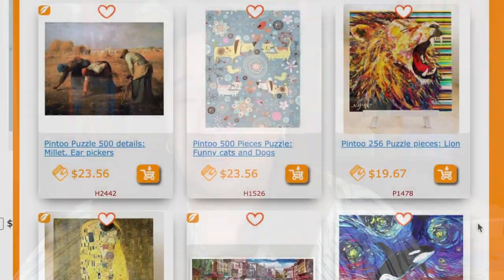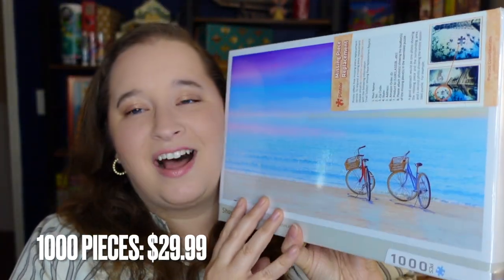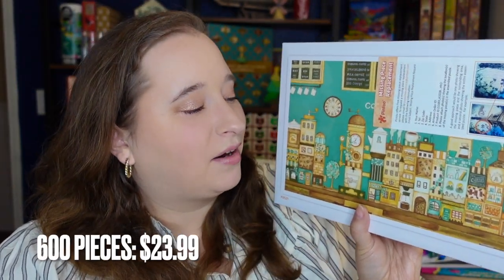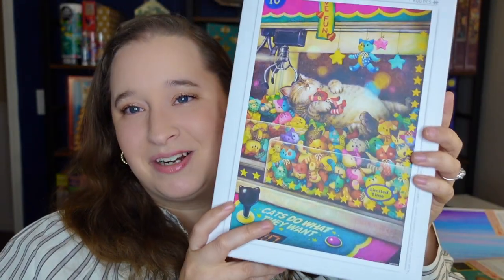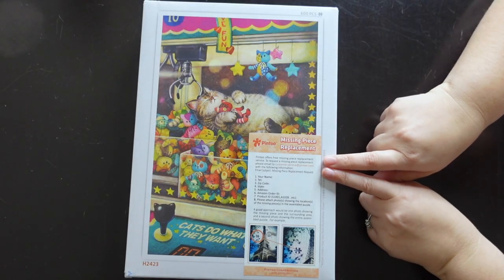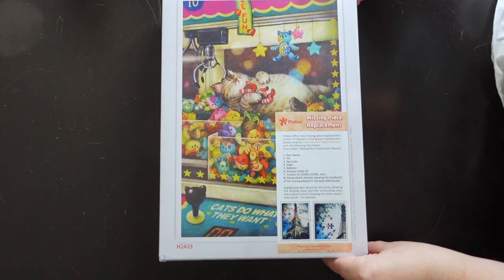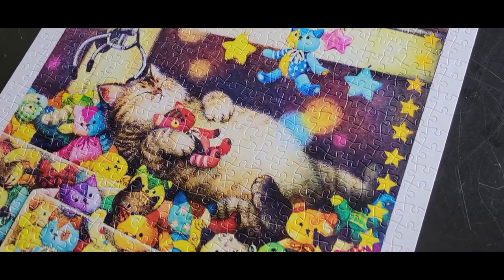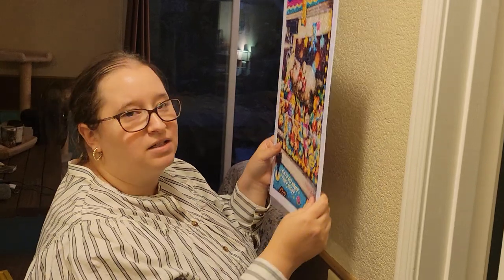Pintoo Puzzle Review // This brand is so cool!!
Winner: Marilyn B.

To enter each person must be a subscriber to this channel and comment on this video to be entered to with the Pintoo Tranquil Summer Beach  Puzzle. Additional entry options are found at the link above. The winner will be announced on my instagram as well as here on this video. Please be aware of scammers!!! I will not ask for any additional information or payment.

You can find Pintoo internationally
PIntoo in UK

Puzzles Mentioned
Pintoo: Daily Life
Pintoo: Tranquil Summer Beach
Pintoo: The Nook of Cafe Shop
Pintoo: Shiba Family

30777 Rancho California Rd
Box 892834